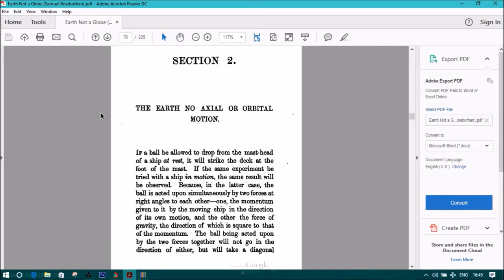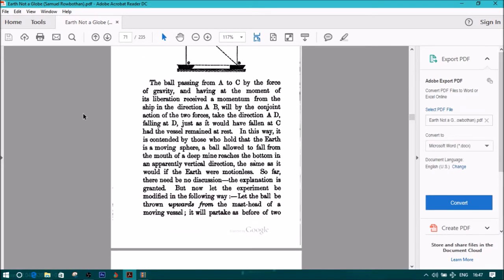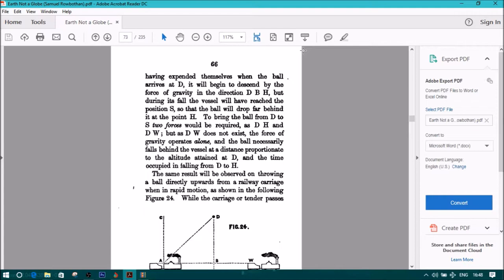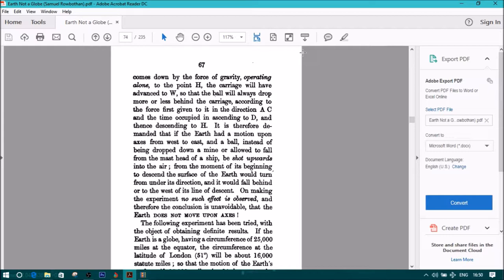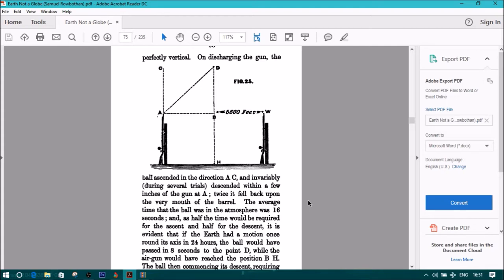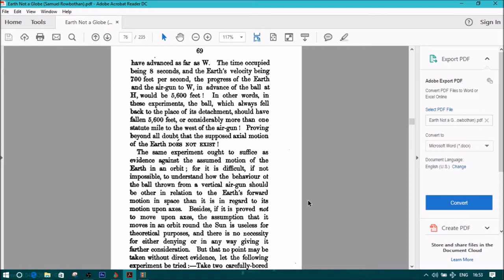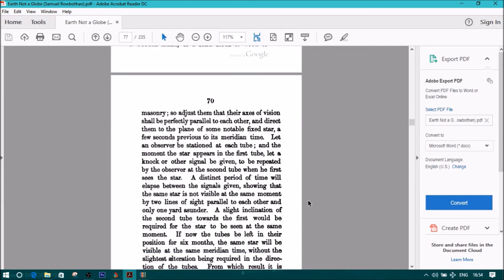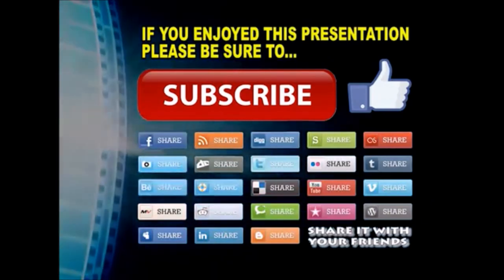FERC - The Earth No Axial Or Orbital Motion (Zetetic Astronomy Part - 2)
Zetetic Astronomy
Earth Not A Globe
by Parallax (Samuel Birley Rowbotham)
[1881]
Samuel Birley Rowbotham, under the pseudonym ‘Parallax’, lectured for two decades up and down Britain promoting his unique flat earth theory. This book, in which he lays out his world system, went through three editions, starting with a 16 page pamphlet published in 1849 and a second edition of 221 pages published in 1865. The third edition of 1881 (which had inflated to 430 pages) was used as the basis of this etext.

Cause Of Sun Appearing Larger When Rising And Setting Than When On The Meridian (Zetetic Astronomy Part - 8)